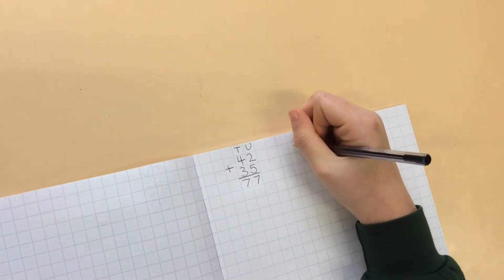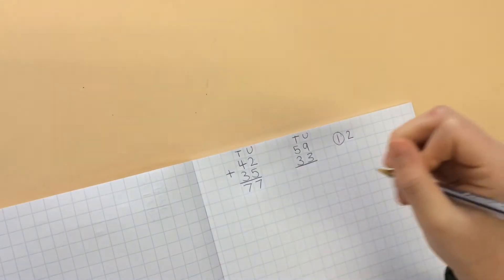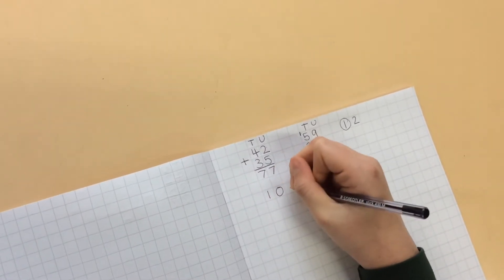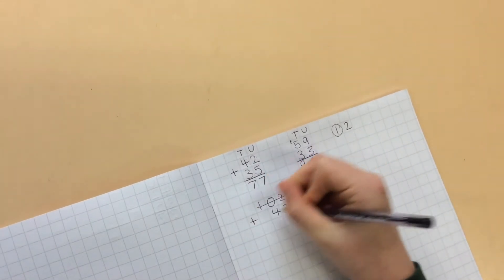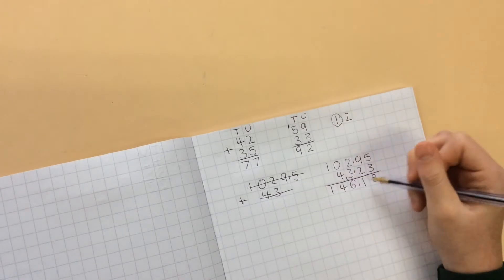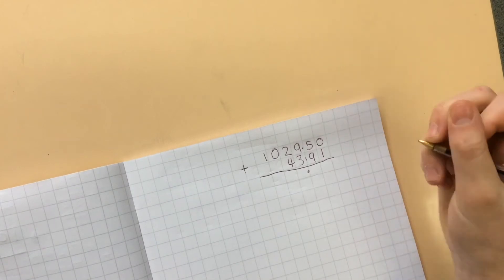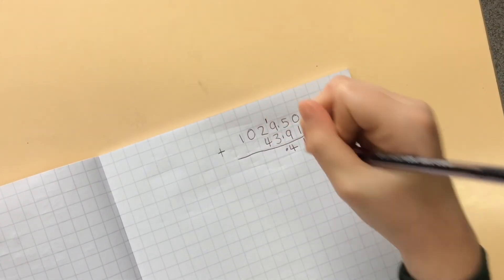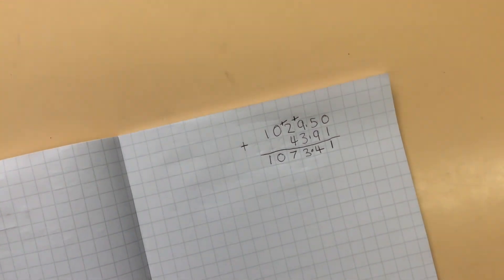Formal Written Method For Addition